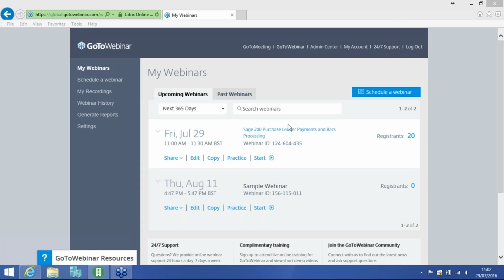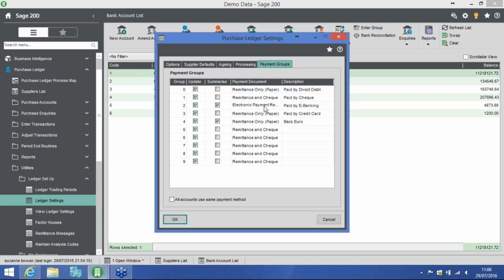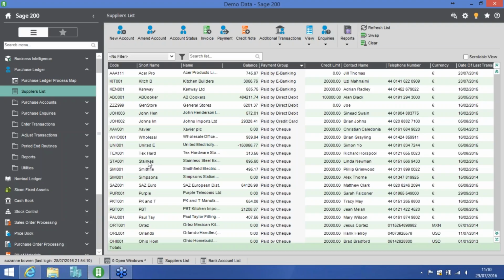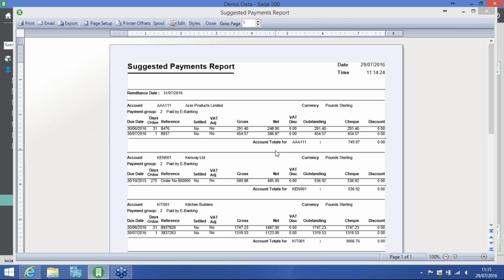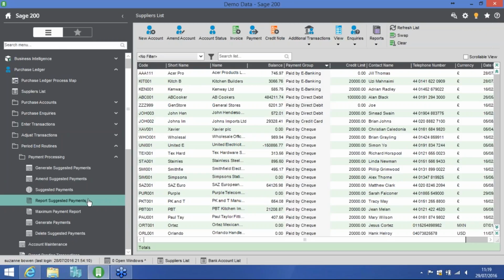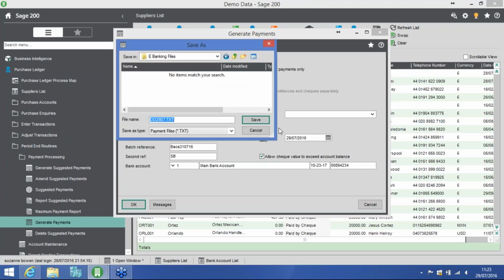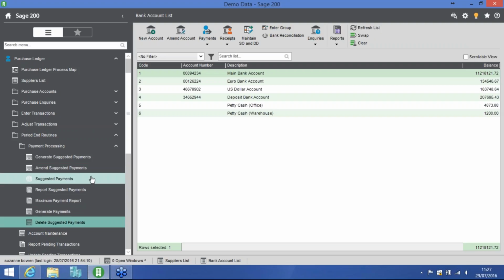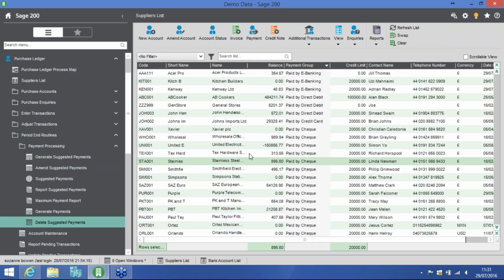Webinar - Sage 200 Purchase Ledger Payments and Bacs Processing